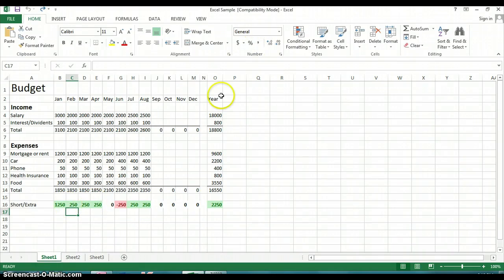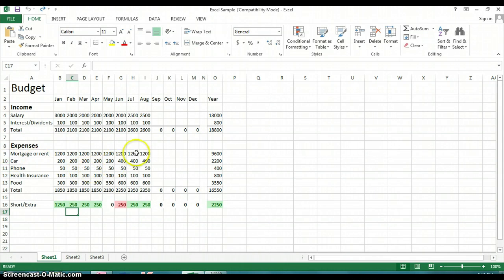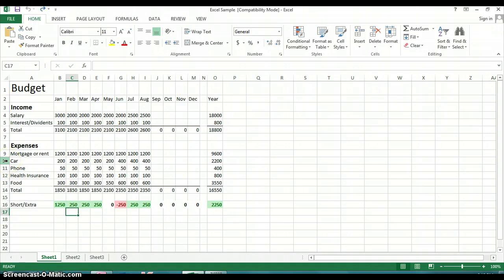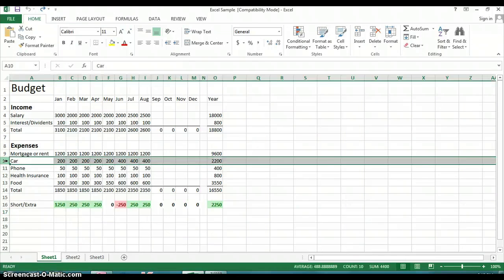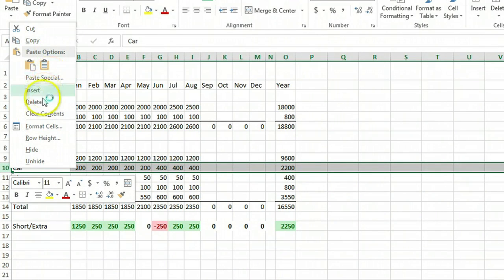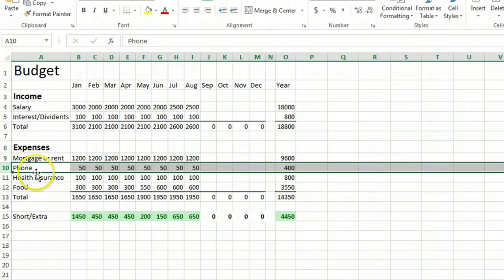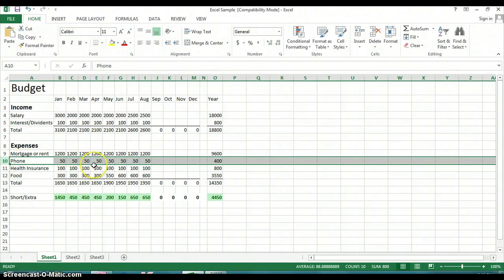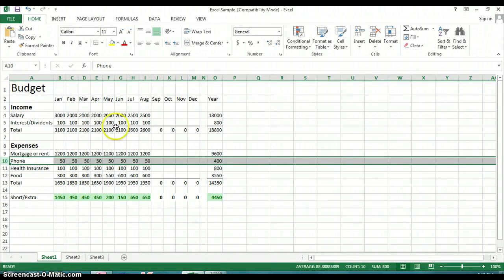How Do I Delete a Row After a Certain Word in Excel? : Microsoft Office Help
Deleting a row after a certain word in Microsoft Excel is something that you can do on any worksheet that you happen to be working in. Delete a row after a certain word in Microsoft Excel with help from a Microsoft Office expert in this free video clip.